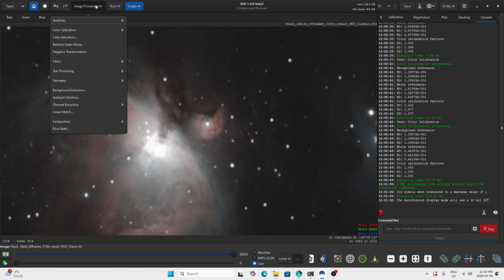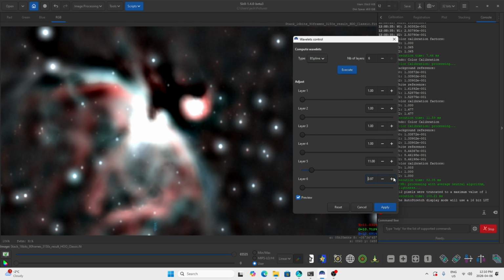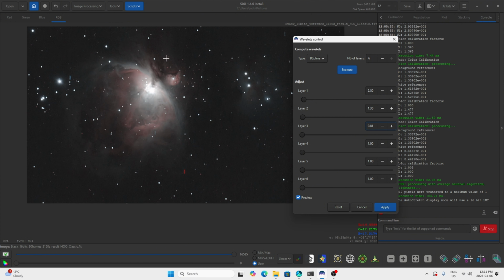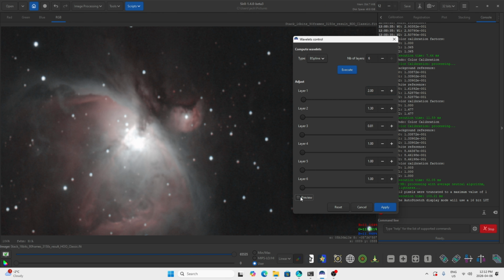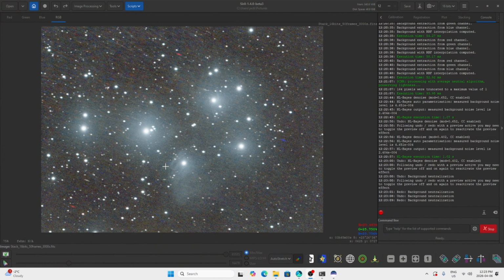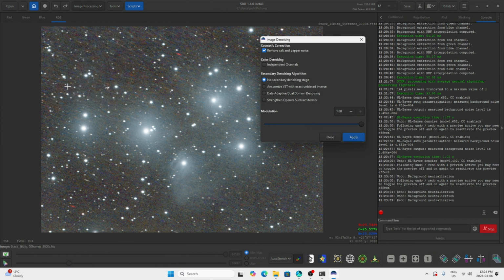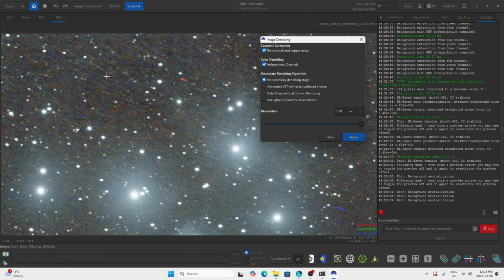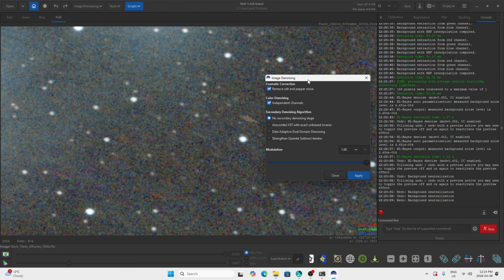siril beginner process tutorial (denoise & sharped)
siril deepsky astrophotography process processing denoise sharping after capturning a deepsky with a perfect focus that looks less blury its becuse you need to add some details when you get a longer exposuer time that you see less noise & colour noise you should denoise your image it give you a clean image